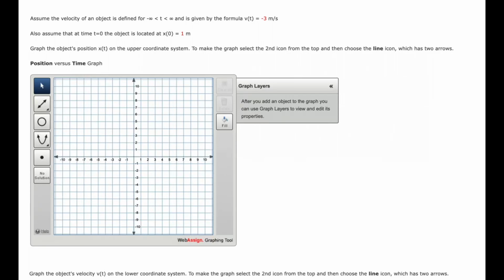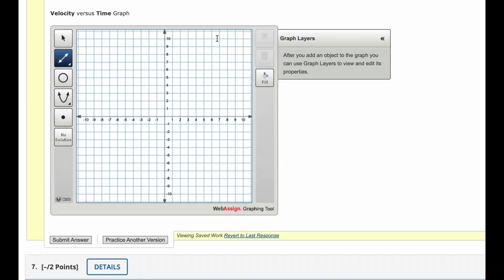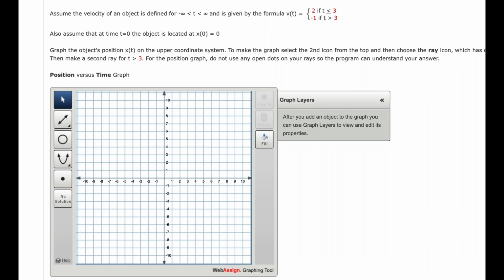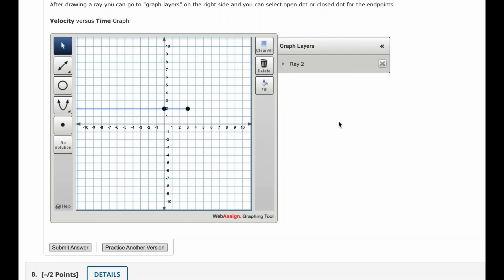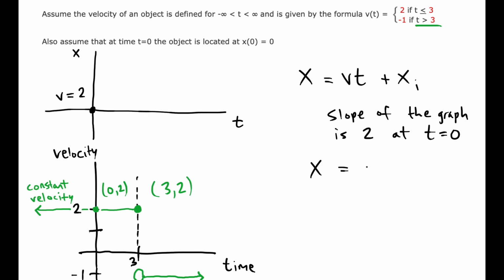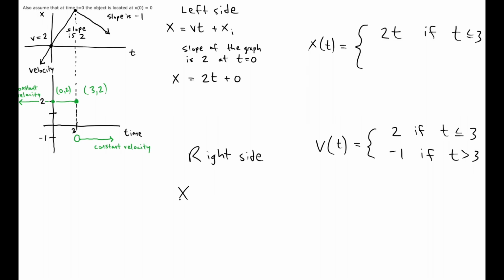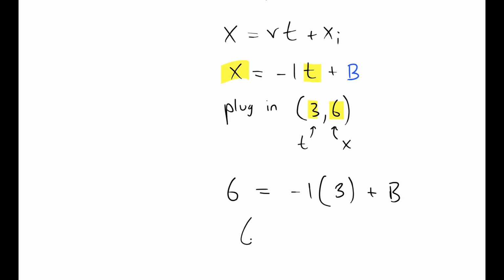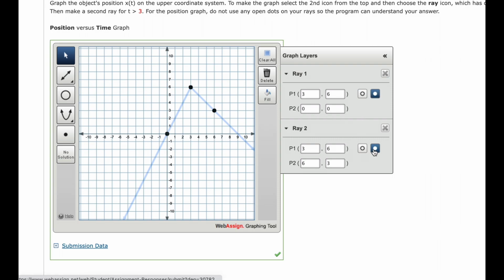Piecewise Defined Motion Graph in Webassign Homework Example